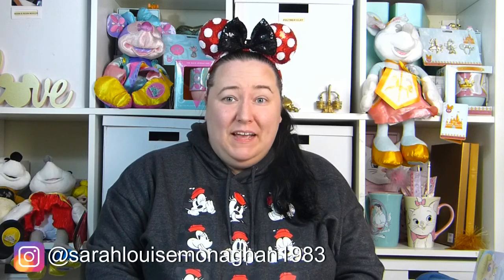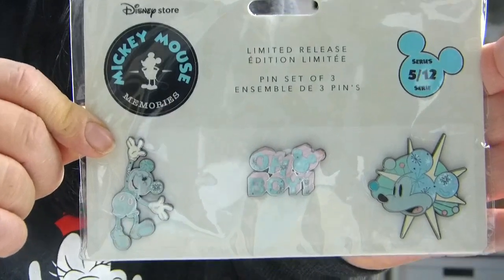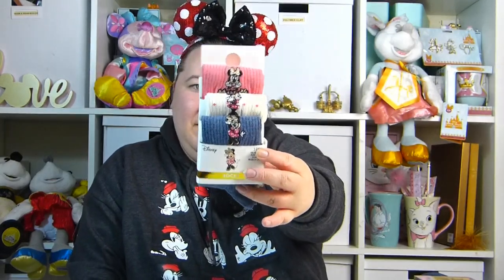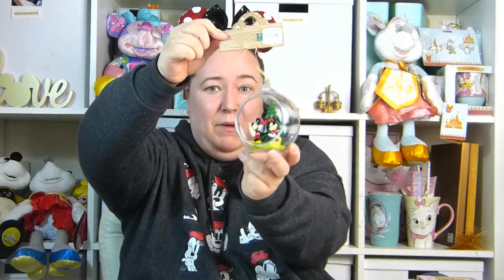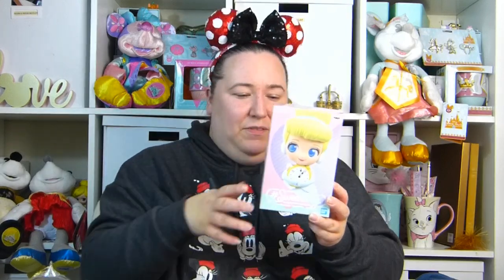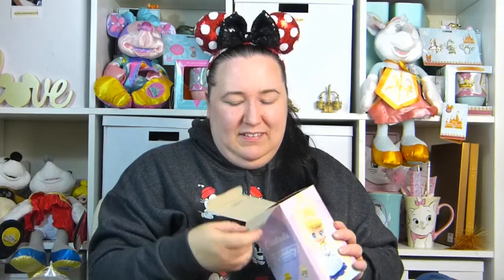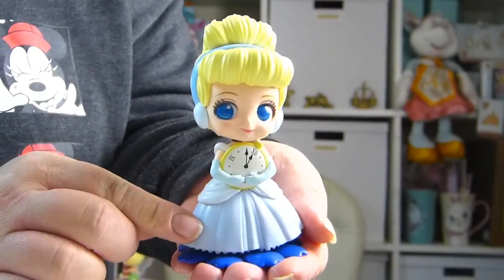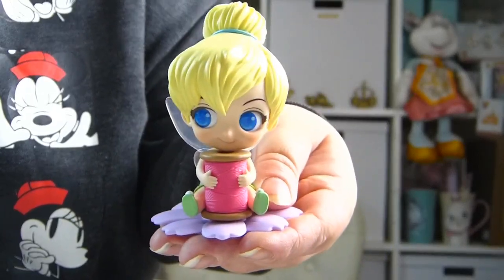Disney Haul #86 - Primark, Ebay & 365 games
1. Mickey Memories May Pins 5 of 12 - £15 - Ebay

2. Minnie Mouse Socks - £3.50 - Primark

3. Mickey & Minnie Christmas Bauble - £6 - Primark

4. 4 pack of Red & Green Mickey Christmas Baubles - £4 - Primark

5. Cinderella Sweetiny Figure - £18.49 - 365 games

6. Tinkerbell Sweetiny Figure - £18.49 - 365 games

7. Marvel Men's Hoodie - £12 - Primark

8. Kids Spider Man Sweatshirt - £5 - Primark

9. Baby's Mickey Mouse Jeans - £8 - Primark

10. 3 Pack of Lion King Tops - £8 - Primark